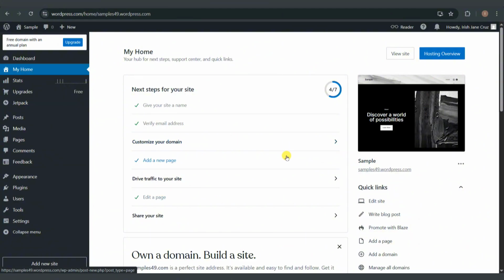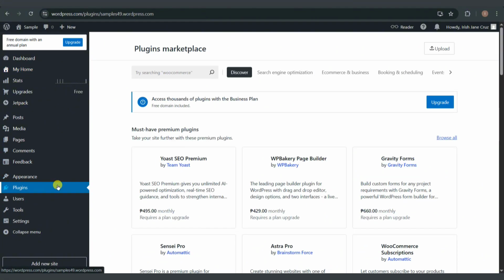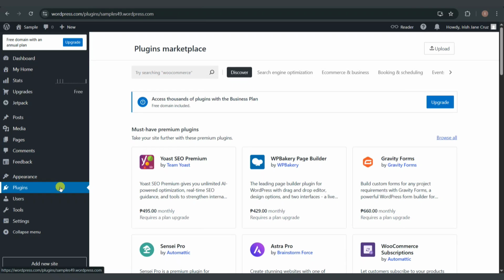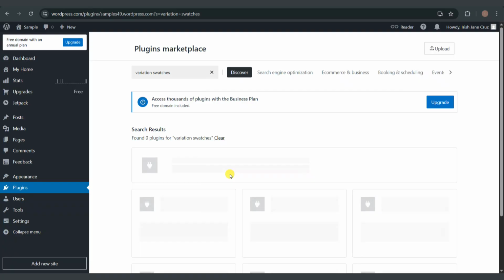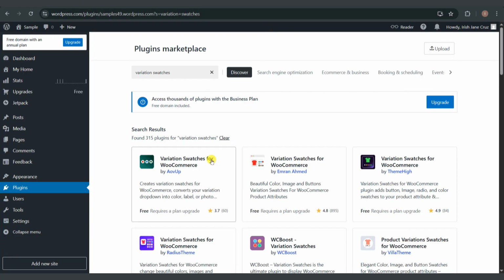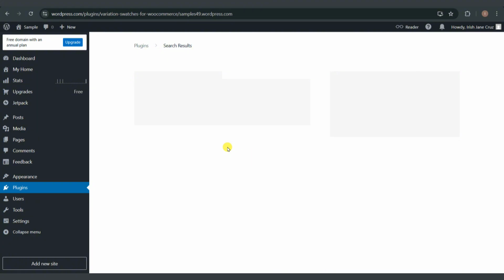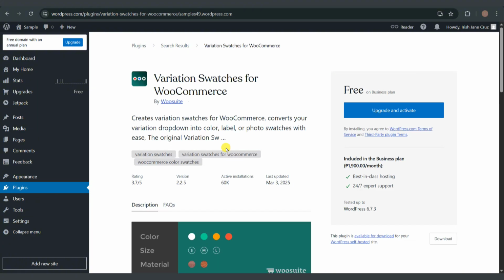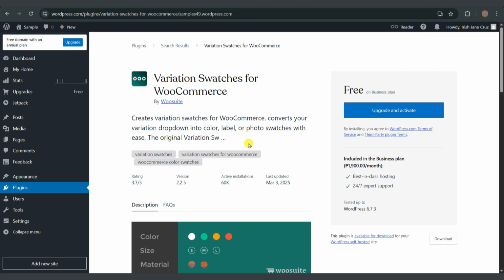Make Your WooCommerce Store POP With Color Swatches!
🎨 Transform your WooCommerce store into a visual shopping paradise! Adding color swatches can boost your conversion rates by up to 40% – here's exactly how to set them up in minutes.
In this step-by-step tutorial, you'll learn how to install and configure the best color swatches plugins for WordPress, customize swatches to match your brand, display product variations beautifully, and troubleshoot common setup issues. Whether you're using free plugins like Variation Swatches or premium solutions, we'll cover everything from basic installation to advanced customization techniques that make your products irresistible to customers! 🛒